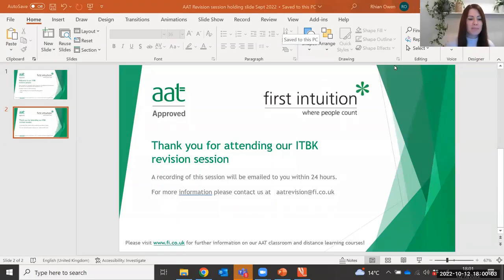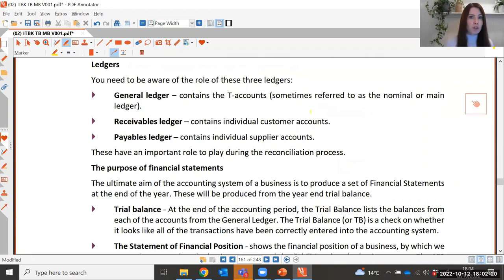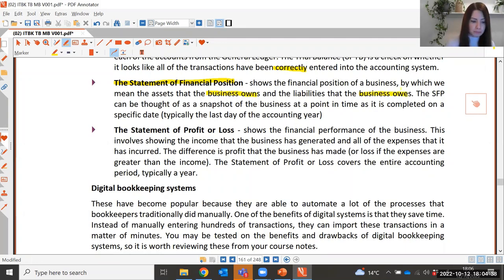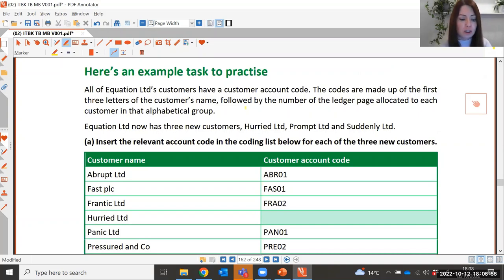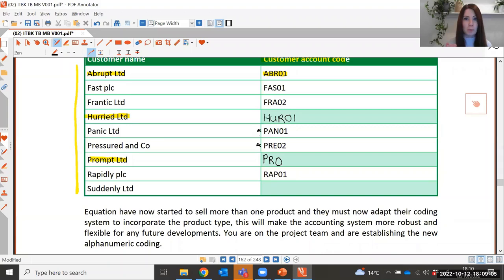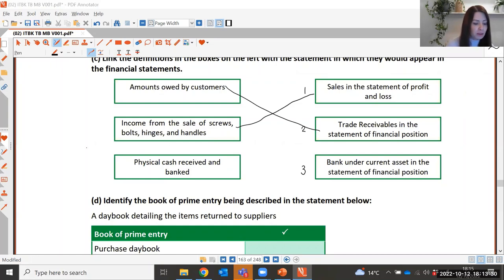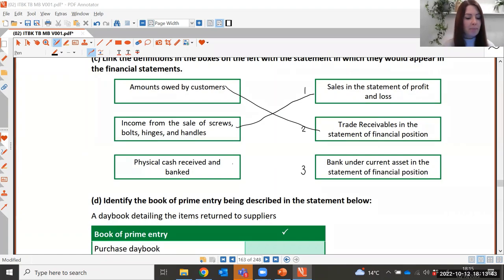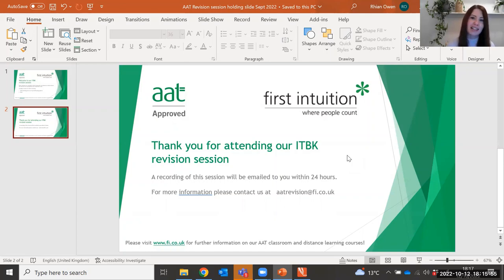AAT Q2022 Level 2 Introduction to Bookkeeping (ITBK) - Task 1 - First Intuition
Level 2 Introduction to Bookkeeping (ITBK)

Join First Intuition for a revision class for AAT's Level 2 Introduction to Bookkeeping (ITBK). The class was originally broadcast live to students in October 2022.

If you’ve enjoyed this session and would like to join the live sessions we are running the FREE AAT revision sessions for the new Q2022 level 2 – level 4!

• AAT
• ACCA
• CIMA
• ICAEW
• CMI